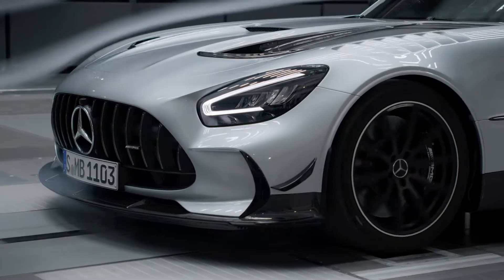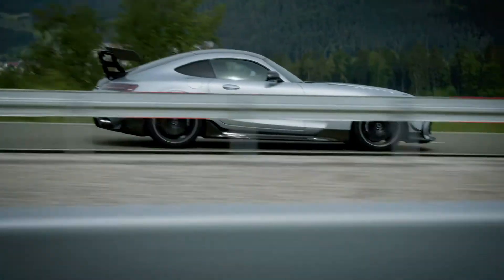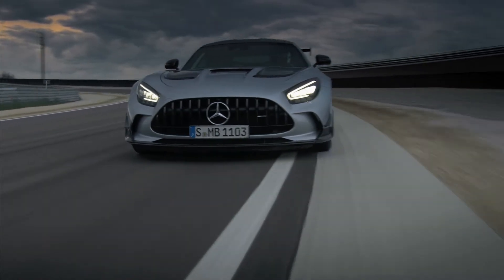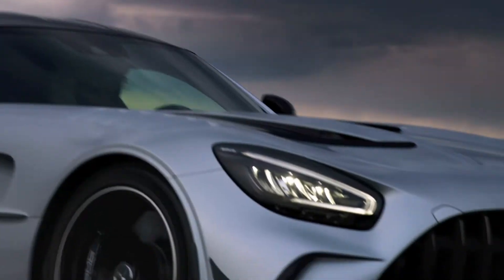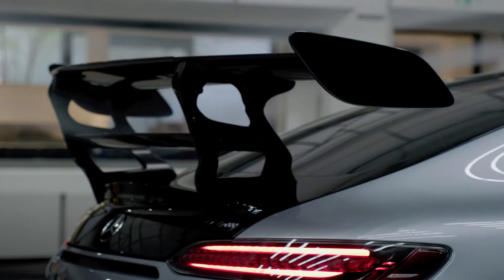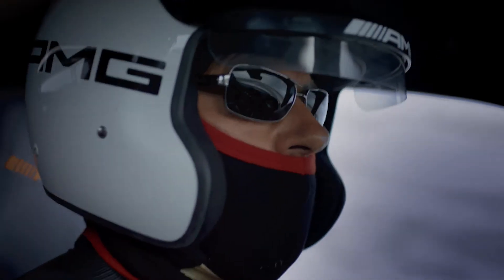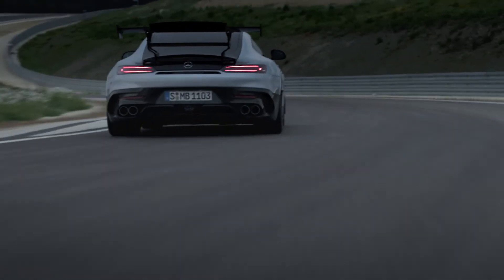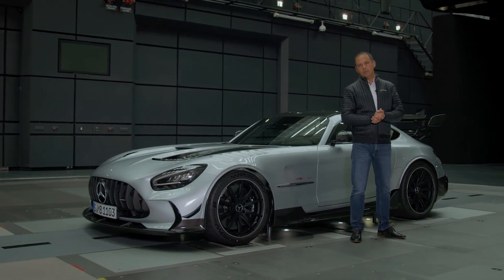La nuova Mercedes-AMG GT Black Series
Il motore V8 AMG di serie più potente di tutti i tempi, il design più espressivo, l'aerodinamica più sofisticata, il mix di materiali più intelligente, la dinamica di marcia più marcata: in nuova Mercedes‑AMG GT Black Series i progettisti di Affalterbach hanno dato il meglio di sé sotto ogni aspetto.